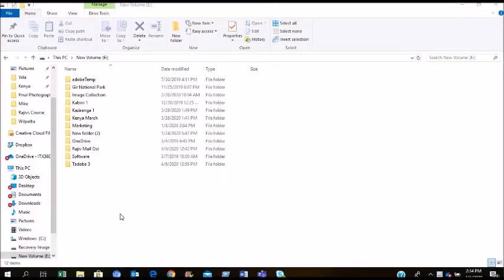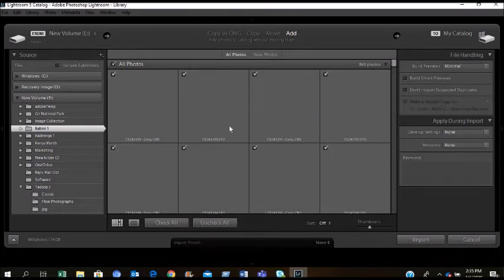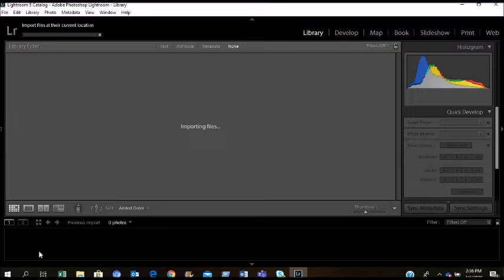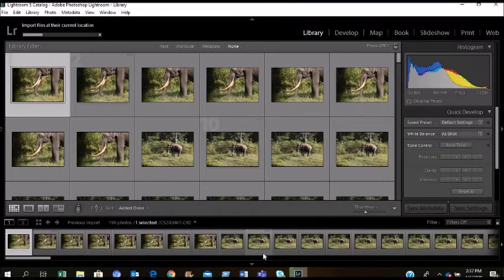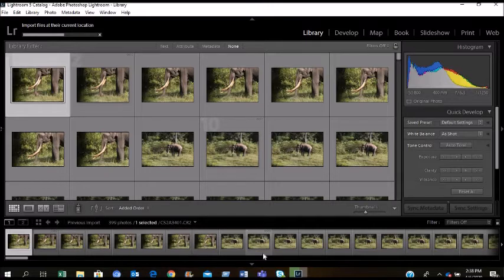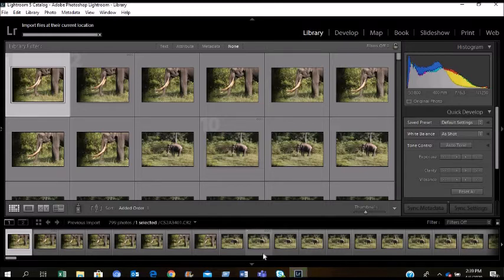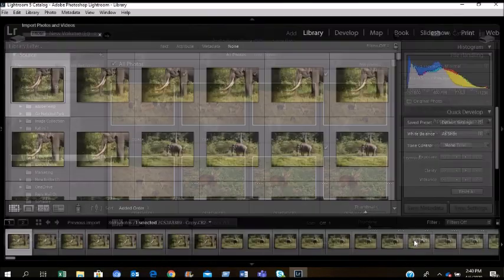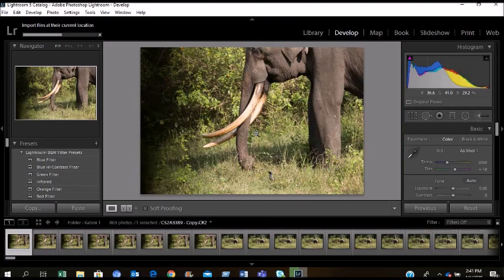Wild Exposures- Ep 1- Importing Photos to Adobe Lightoom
The first episode of the online course for post processing of wildlife photographs using Adobe Photoshop Lightroom.